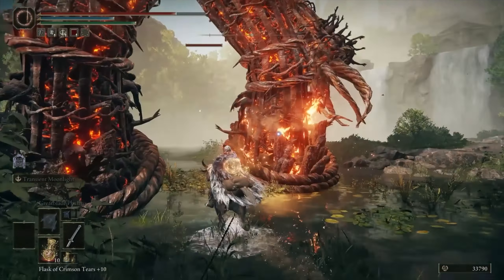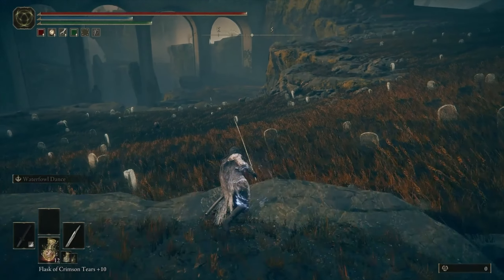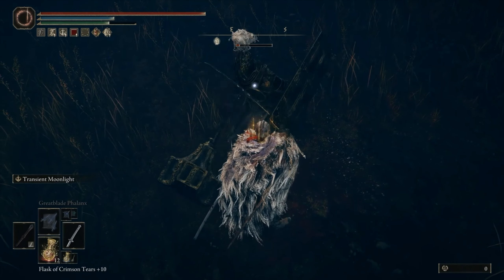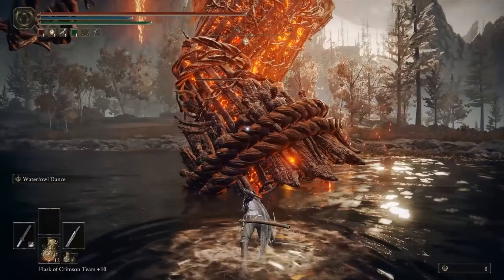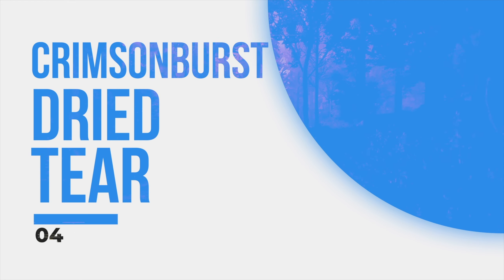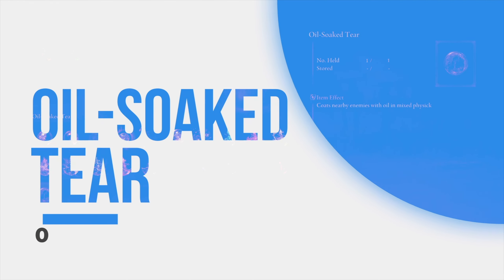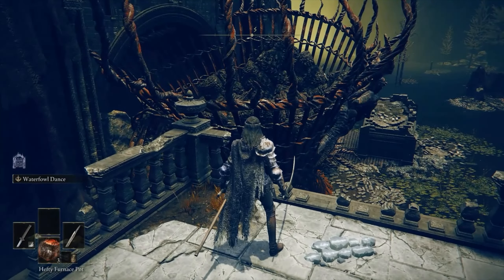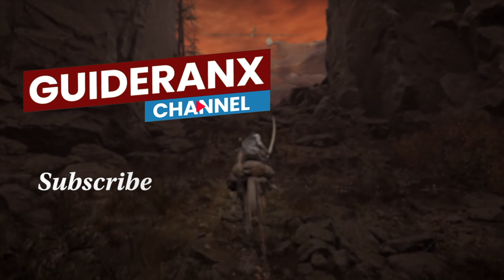Shadow of the Erdtree: ALL 8 Crystal Tear Locations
The Crystal Tears are items that can be mixed around in the Wondrous Physick to create unique buff combinations that can be a real benefit to how you approach a situation. Among the massive amount of new content in the Shadow of the Erdtree DLC for Elden Ring, there are a total of 8 brand-new Crystal Tears for you to acquire and some of them can completely change the way the game is played.

0:00 Intro
4:01 1. Deflecting Hardtear
5:58 2. Viridian Hidden Tear
7:48 3. Glovewort Crystal Tear
9:22 4. Crimsonburst Dried Tear
10:26 5. Cerulean-Sapping Cracked Tear
11:33 6. Oil-Soaked Tear
13:16 7. Bloodsucking Cracked Tear
14:27 8. Crimson-Sapping Cracked Tear

Finding these Tears will definitely be something you will want to do but tracking down their locations is one thing, defeating the enemies that are guarding them is something completely different. Luckily, we can show you how to find these items as well as how to battle the giants that stand in your way! This guide will show players where to find all 8 Crystal Tear locations in the Shadow of the Erdtree DLC for Elden Ring.